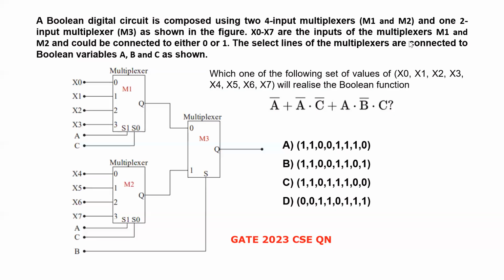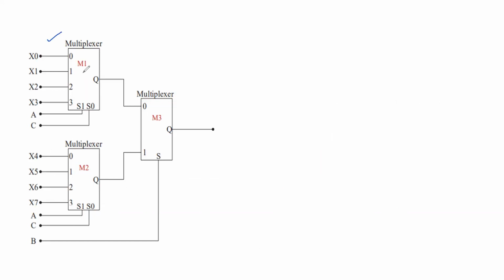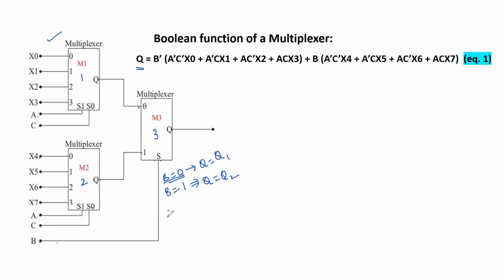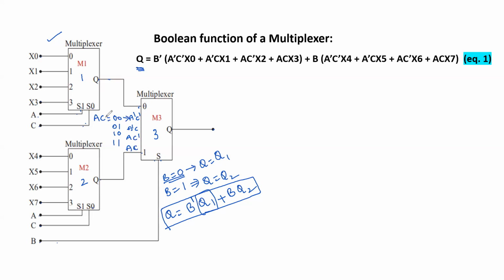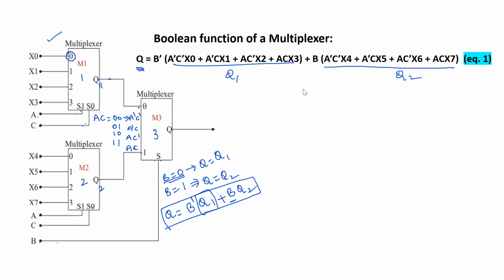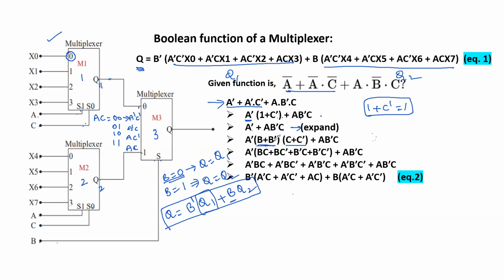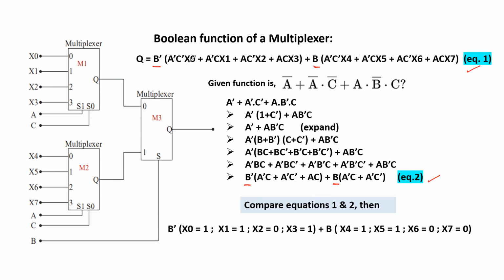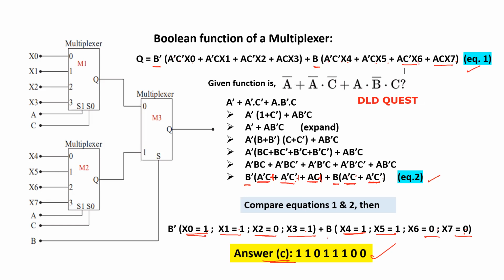GATE 2023 CS QN 44 REALISE THE BOOLEAN FUNCTION OF MULTIPLEXER CIRCUIT DIAGRAM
MULTIPLEXERS
BOOLEAN FUNCTION
COMBINATIONAL CIRCUIT DIAGRAM
MULTIPLEXER FUNCTION TABLE